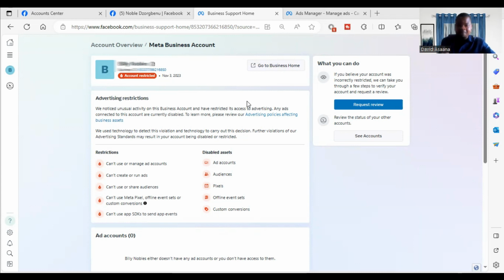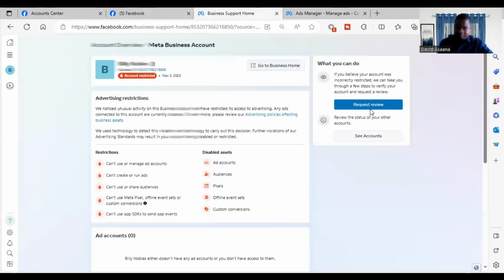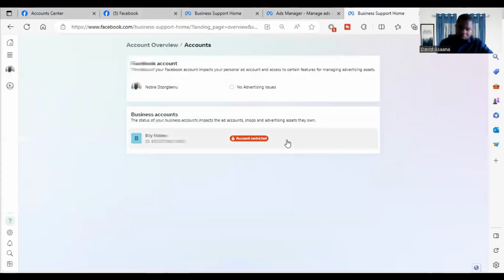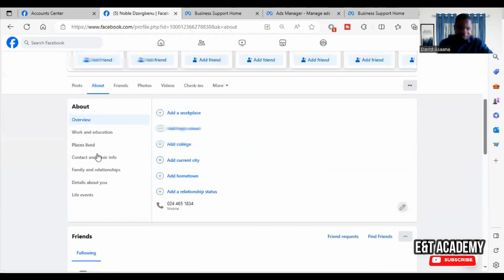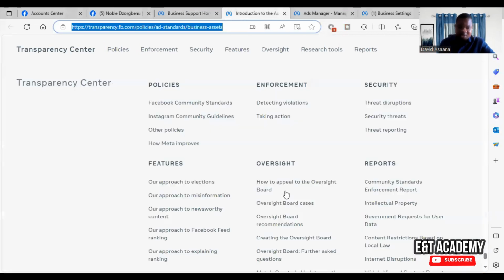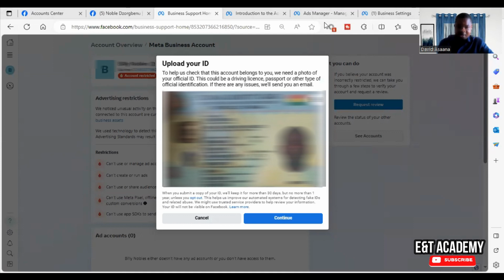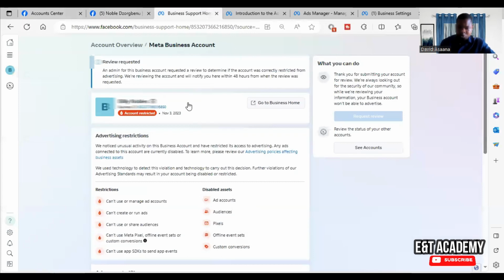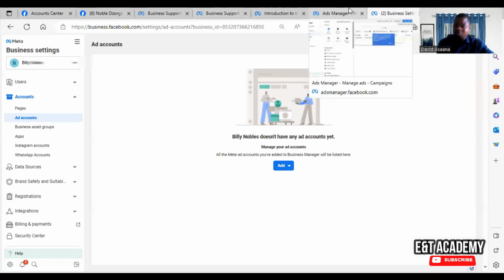Facebook Business Manager/Ad Account restricted problem solved